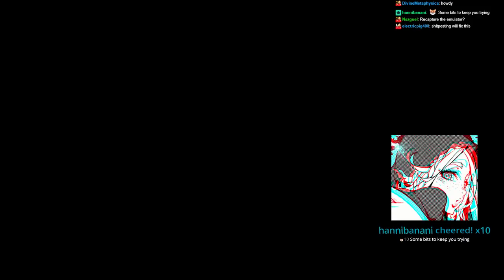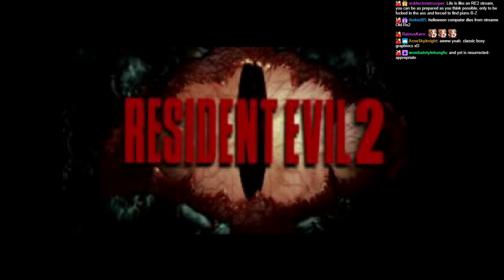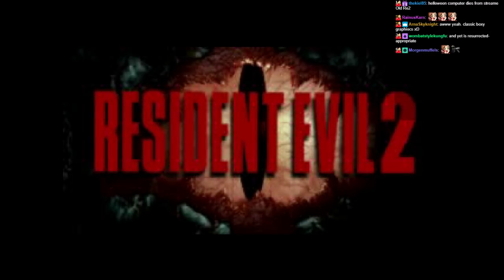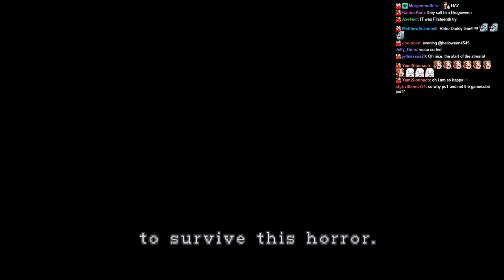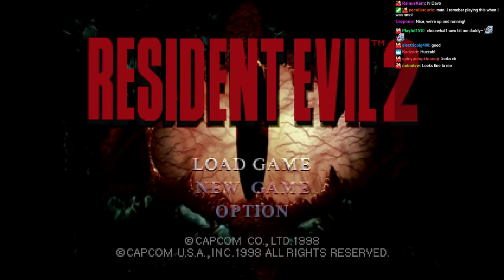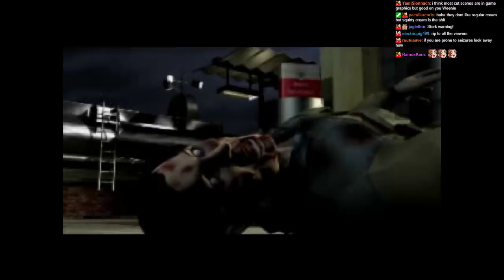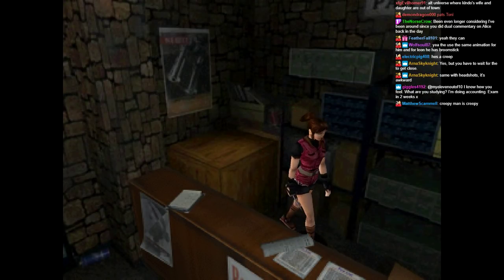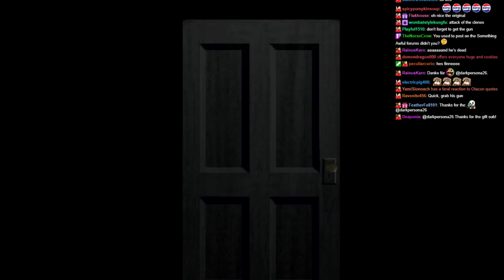*strobe warning* Streaming PS1 version Resident Evil 2 BLIND! Claire first! Hello?